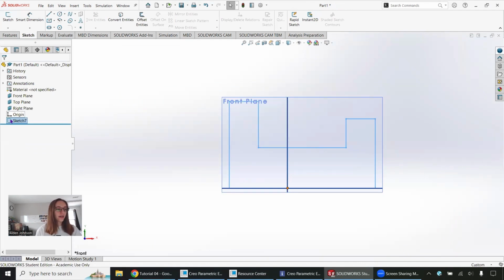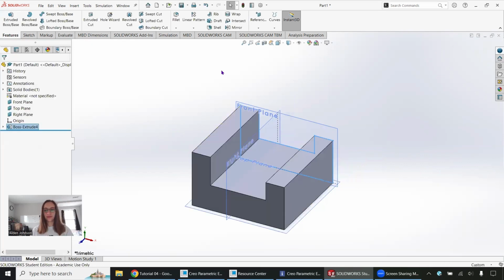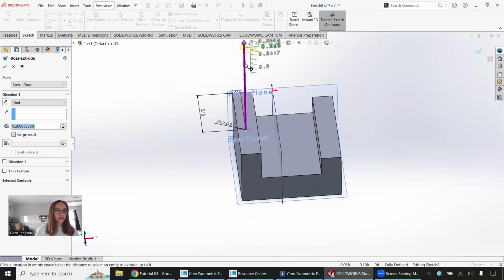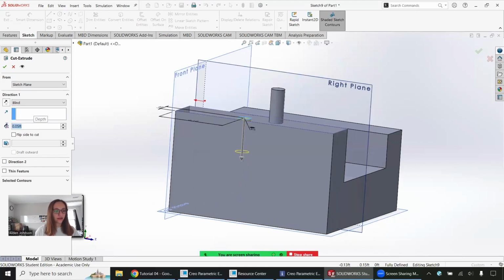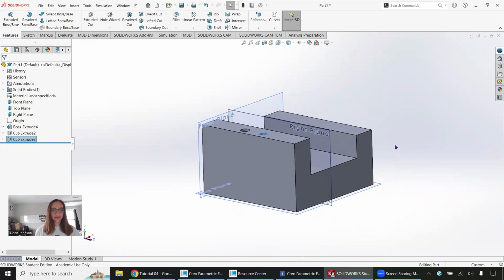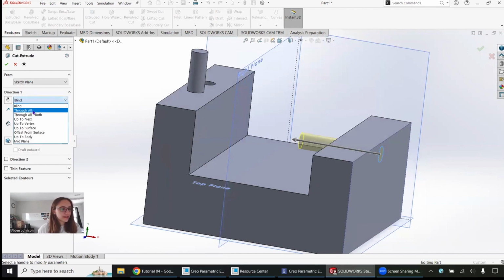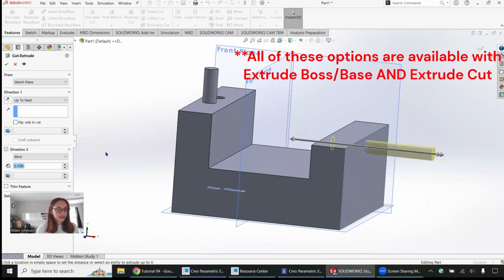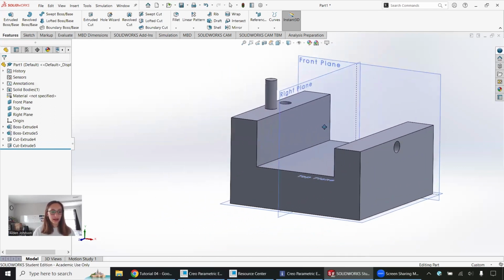Solidworks Tutorial 04: Extrude